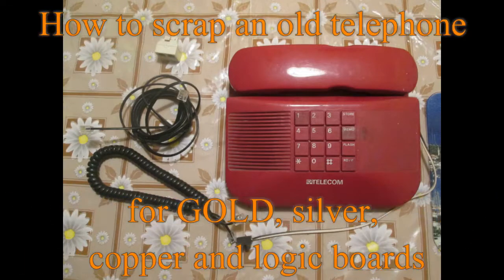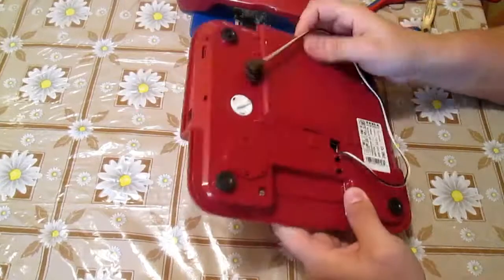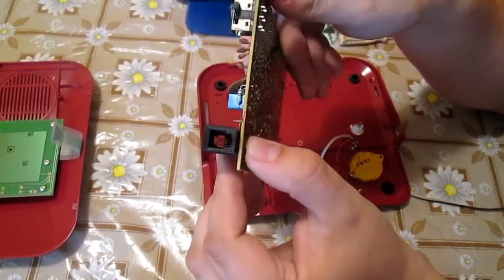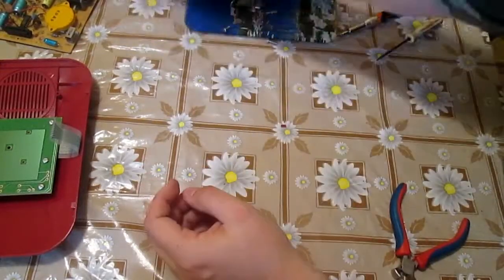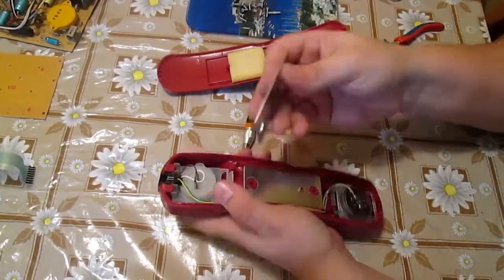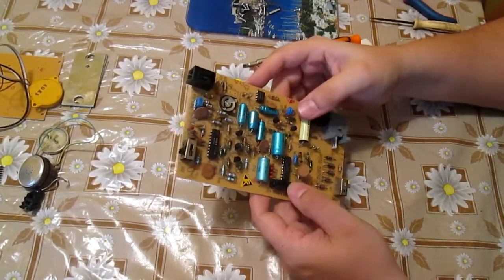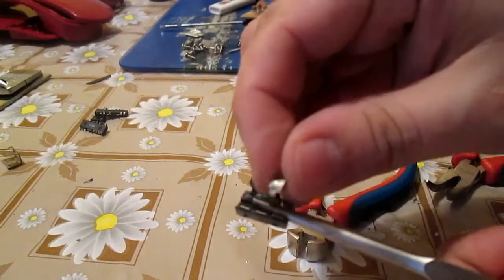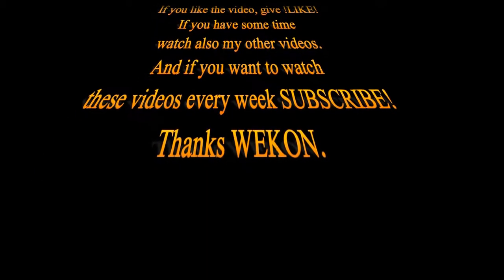How to scrap an old telephone for GOLD, silver, copper and logic boards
This video shows how to scrap an old telephone for GOLD, silver, copper and logic boards.

If you want to see how to recover GOLD from recycled electronics - old telephone connector, watch: